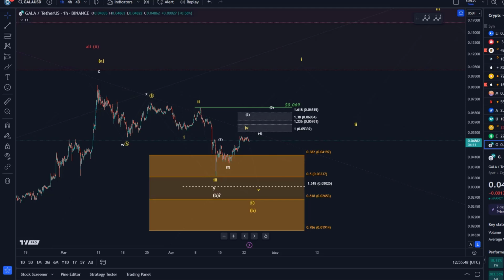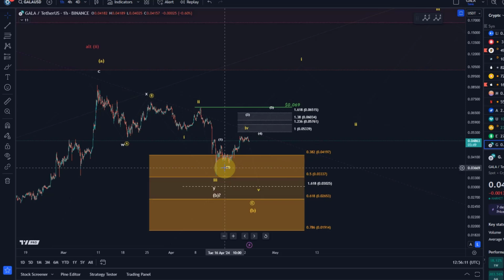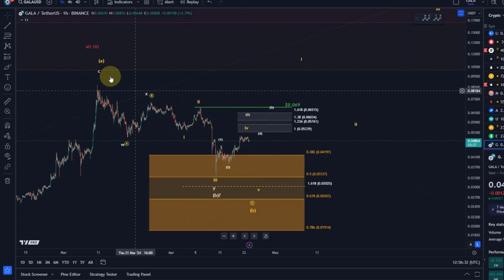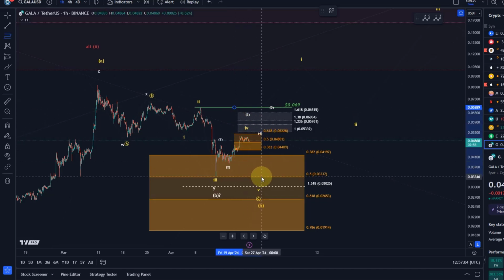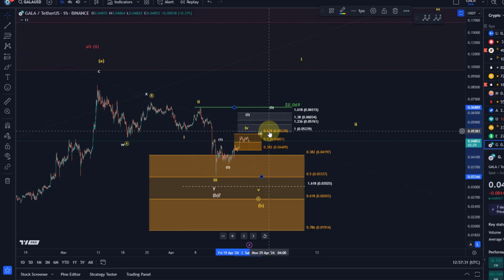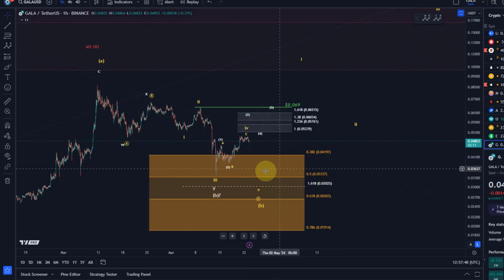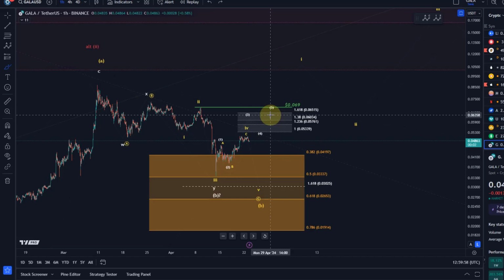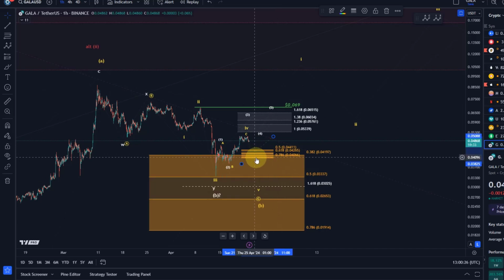GALA Games Coin Price News Today - Technical Analysis Update, Elliott Wave Price Prediction!